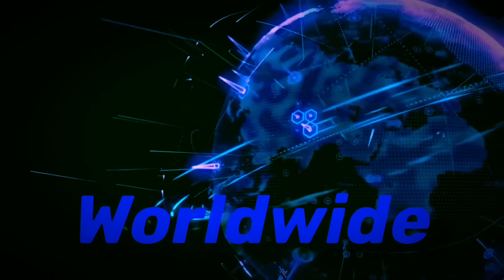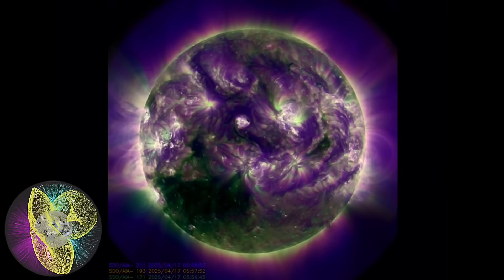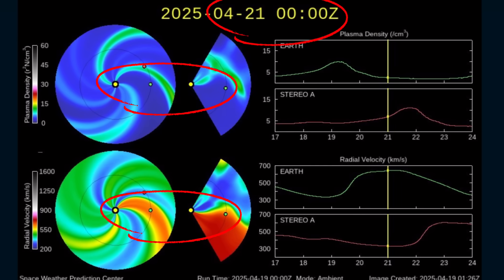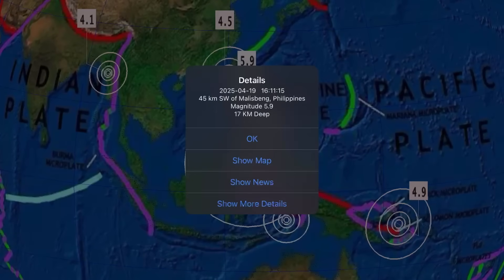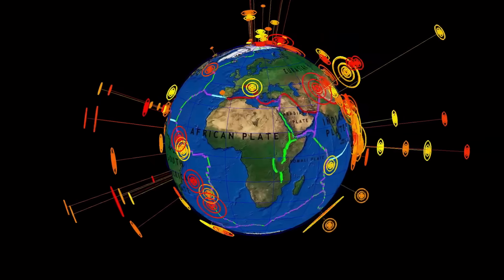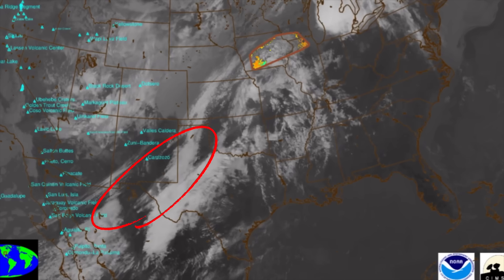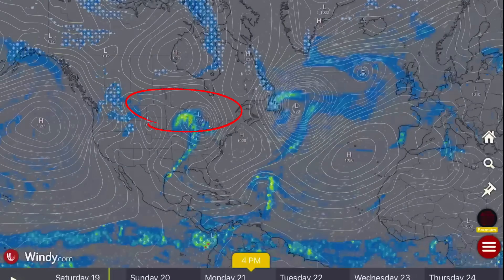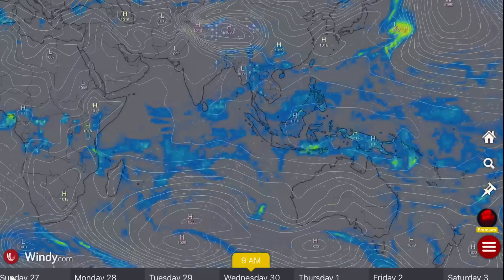DUST STORMS‼️ Big Sunspots, Coronal Hole, Earthquake WATCH‼️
April 19 2025

5 Day not so normal World Weather forecast. Plus a look at spaceweather for today.